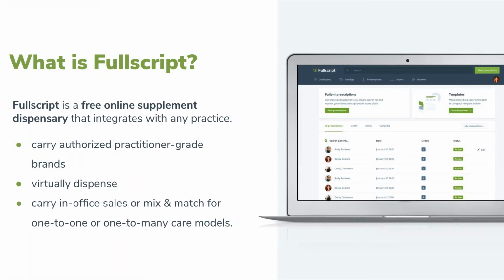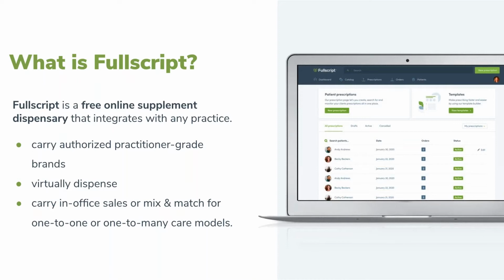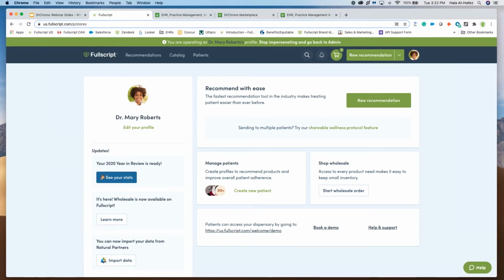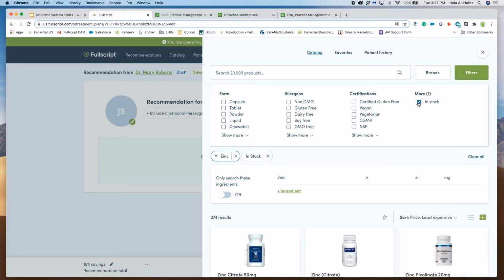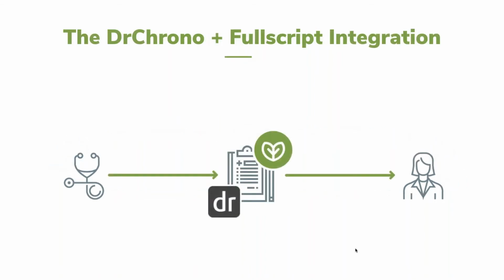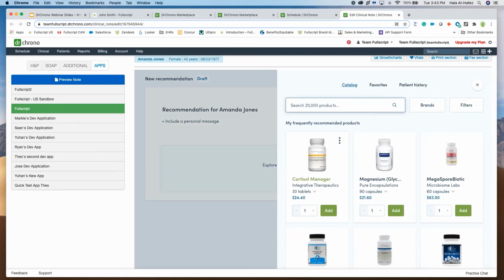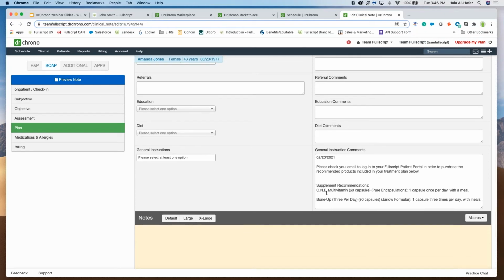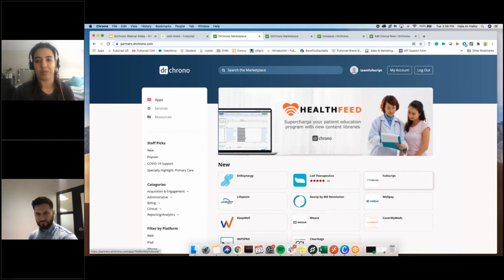The Importance of Incorporating Supplements into your Practice | Fullscript & DrChrono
The health of patients comes first. Practitioners live and breathe this. That said, it’s important to remember that the health of your patients is tethered to the health of your practice!

In this webinar, you’ll learn:

• The importance of including supplements in your treatment plans
• Tips to incorporate a virtual dispensing revenue stream
• How the Fullscript and DrChrono integration streamlines workflow
• Instructions to activate the integration
• How to dispense supplements using the Fullscript integration, without leaving your workspace in DrChrono

Leverage the new Fullscript + DrChrono integration to seamlessly incorporate supplements into your treatment plans while growing your virtual practice. Boost patient wellness, optimize your workflow, and amplify treatment impact all from one place.

Today's agenda  2:48
Introducing supplements into your treatment plan 5:15
the benefits of working  with an online dispensary tool 12:15
Benefits of Fullscript    15:42
Fullscript in action  20:28
What is Dr Chrono 32:17
Demo of the integration of Dr Chrono  34:35
Benefits of Dr Chrono and Fullscript integration  45:43
Questions 51:47

Are you a healthcare practitioner? Consider signing up with Fullscript